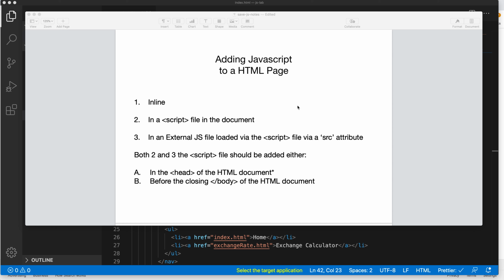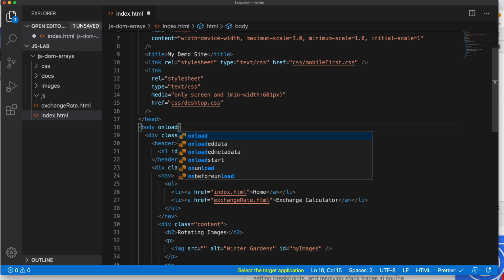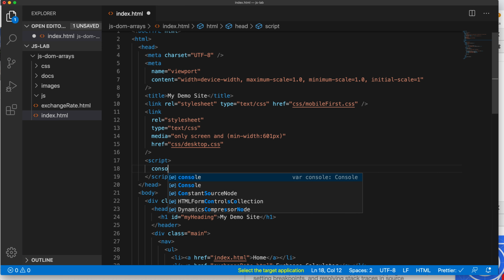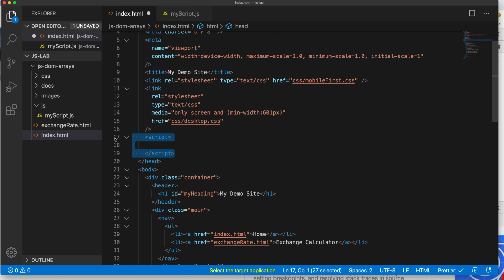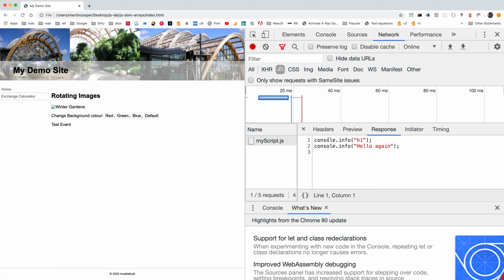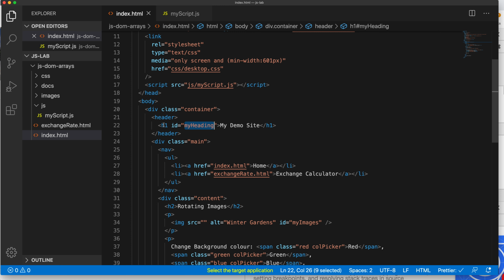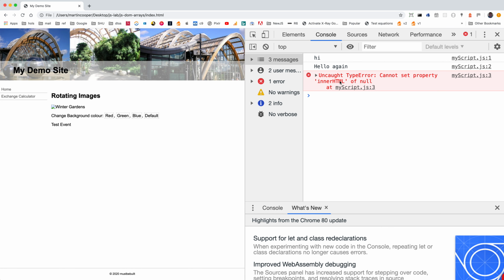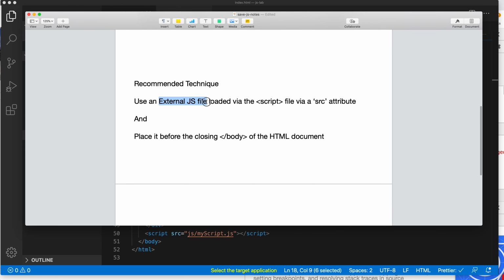Adding Javascript to a HTML Pages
There are many ways to add Javascript to Web Pages.  This video shows you some of the most popular technique and suggests a best practice approach to adopt.